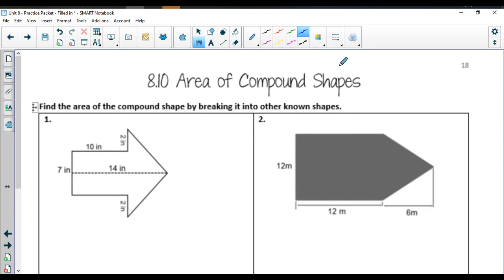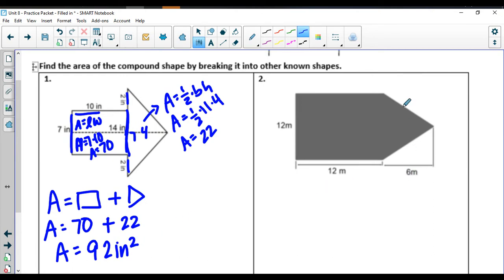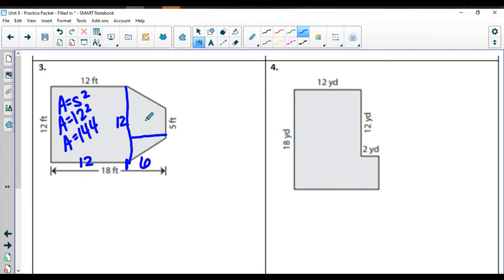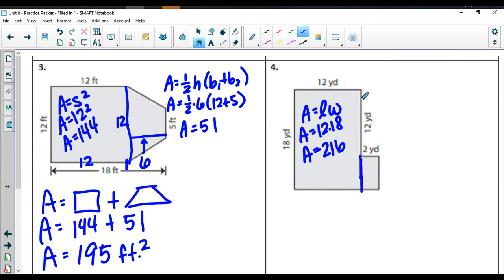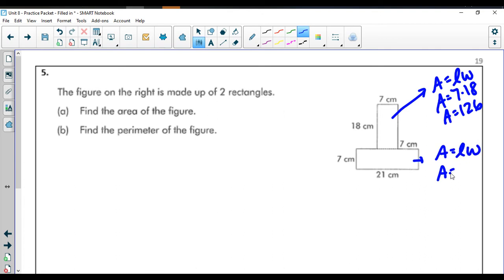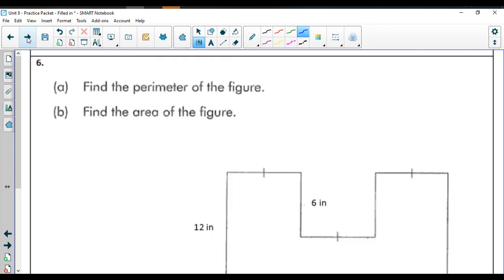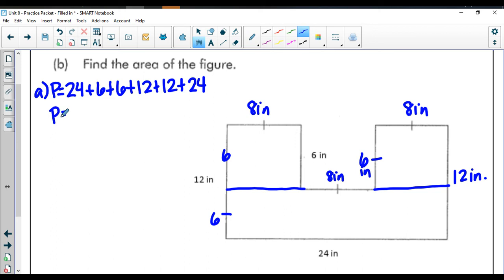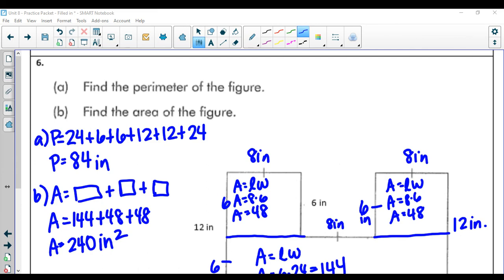8.10 Area of Compound Shapes Practice Packet